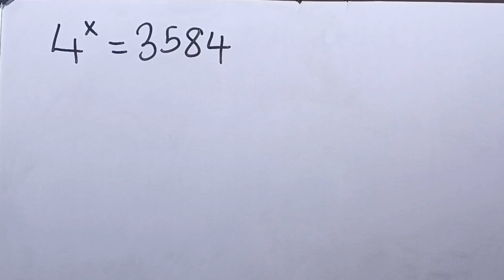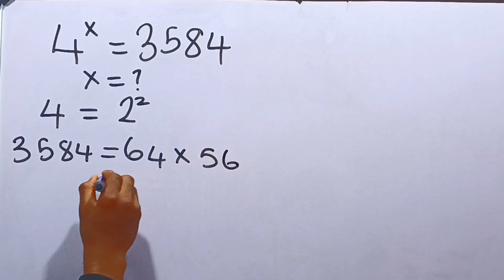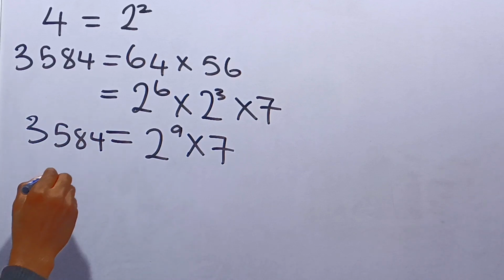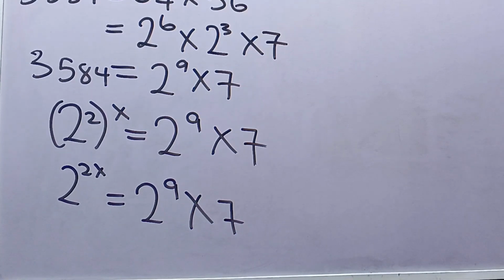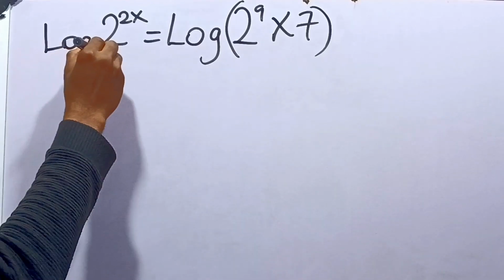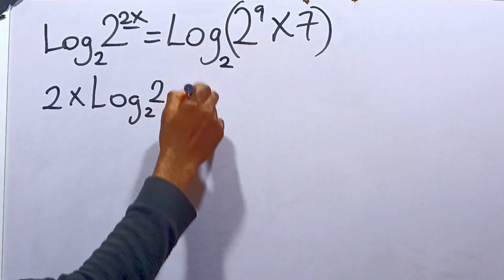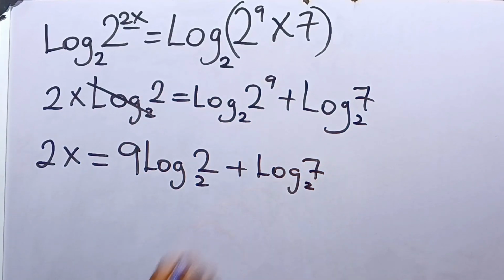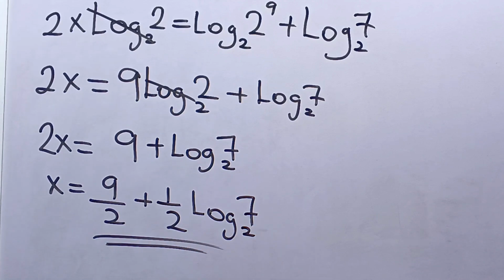Germany | Can You Solve This? | Math Olympiad